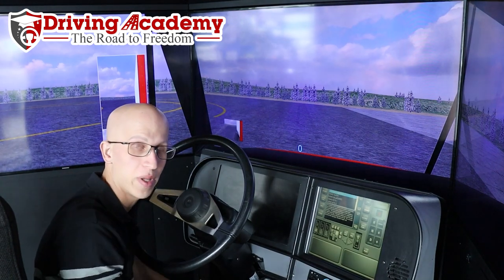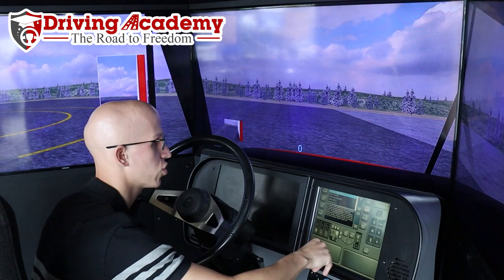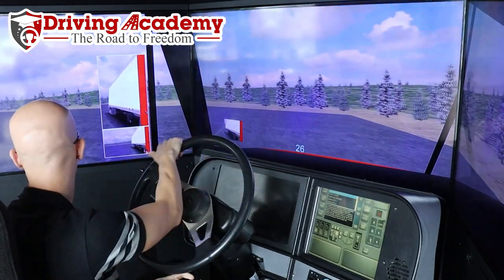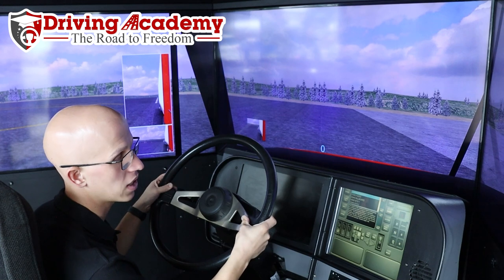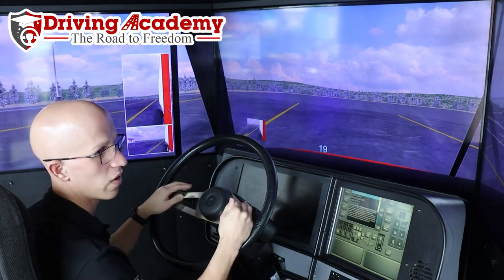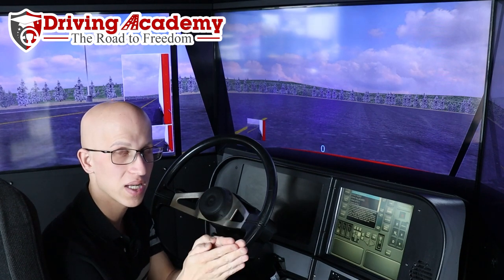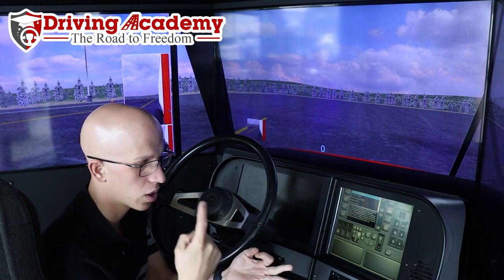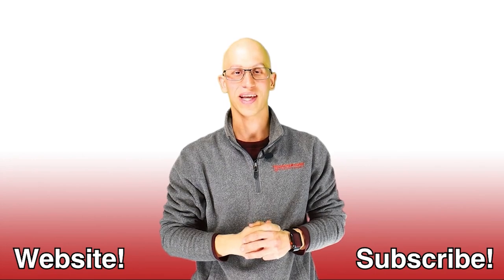How Long Does it Take For a CDL Vehicle to STOP? - Stopping Speed with Driving Academy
Driving Academy

How long does it take for a CDL vehicle to stop? It is a larger vehicle, so unlike a car a CDL vehicle takes longer to stop. Jonathan from CDL Driving Academy is here to explain how exactly one calculates stopping distance, and how to know when to stop a CDL vehicle on certain conditions. If you are looking to get a CDL and want to train with only the BEST CDL school, give us a call TODAY to get started on your ROAD TO FREEDOM!

200 East Edgar Road, Linden NJ